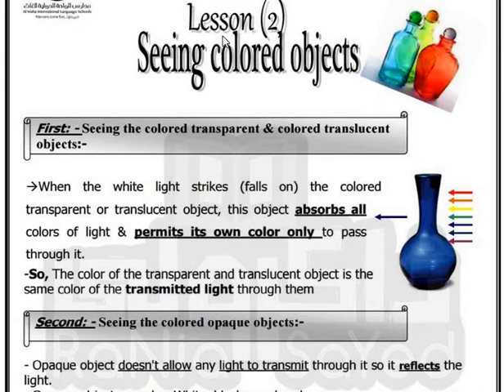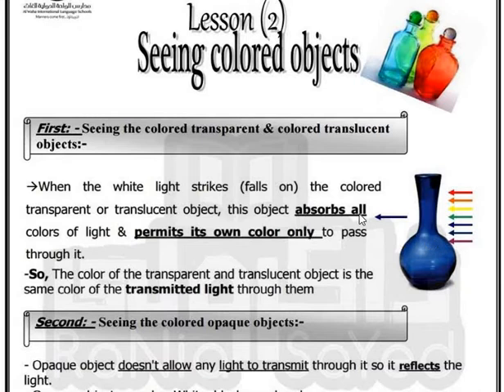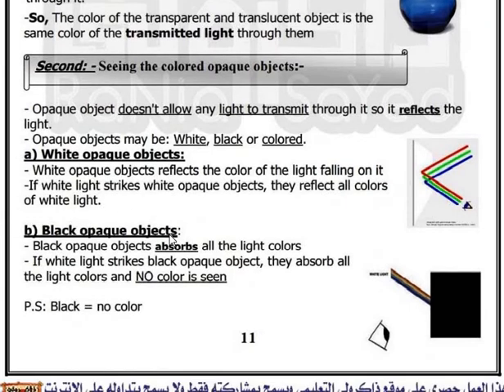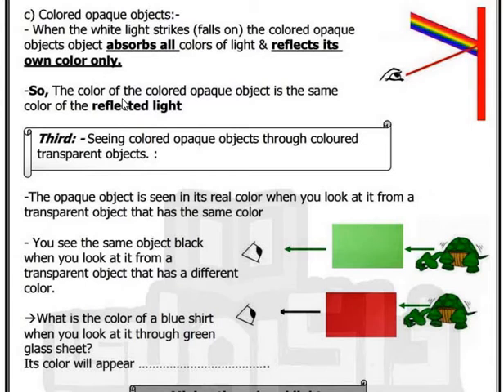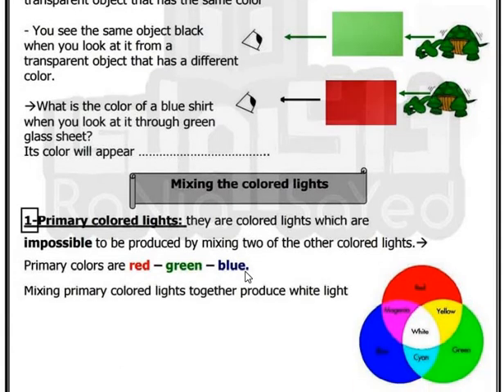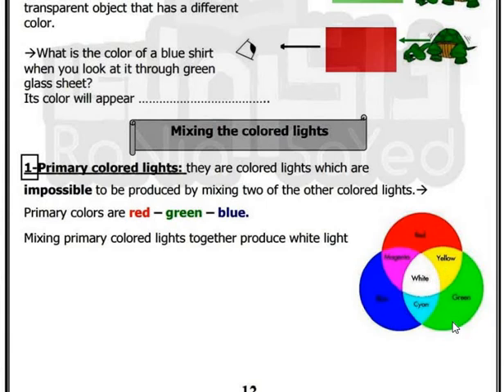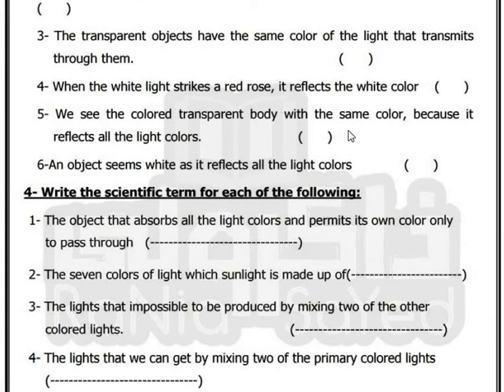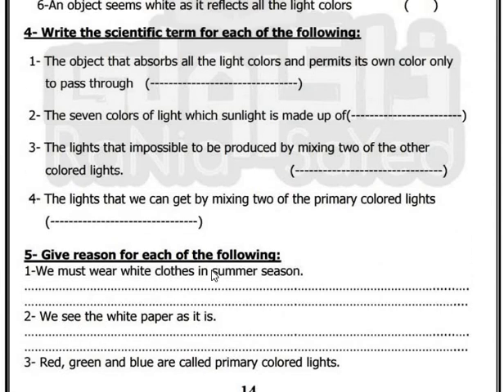primary 5 lesson 2 seeing coloured objects 6 12